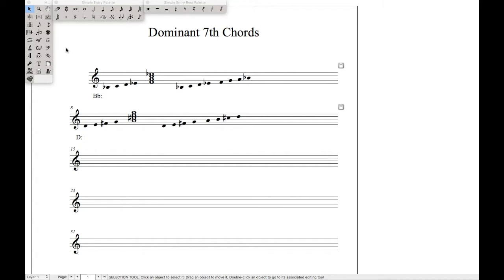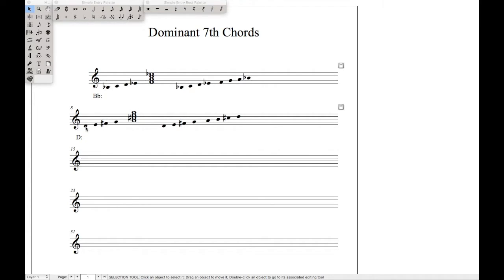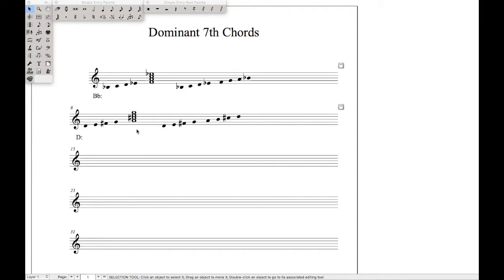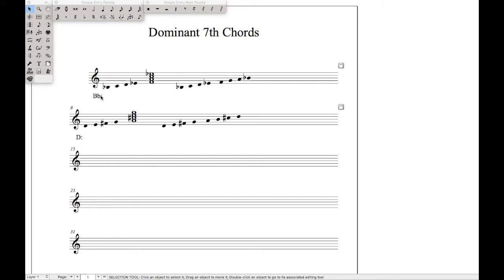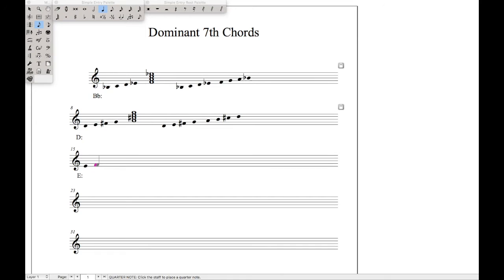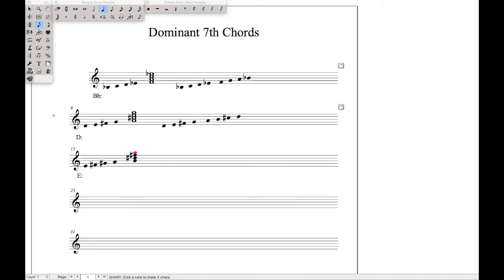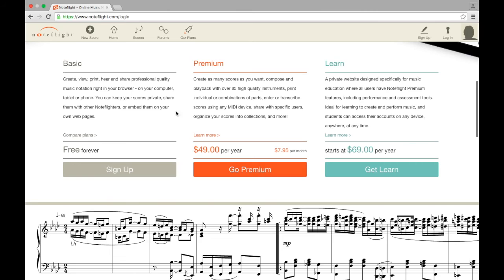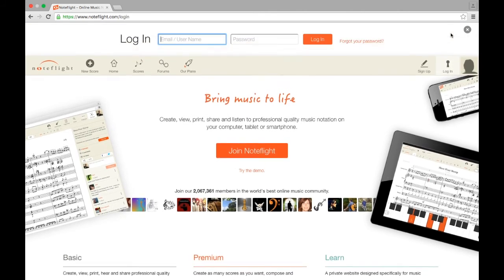Review and Noteflight Setup